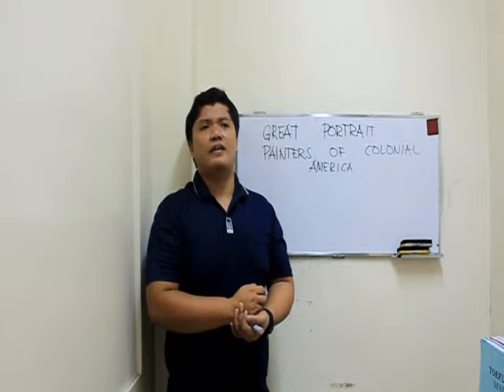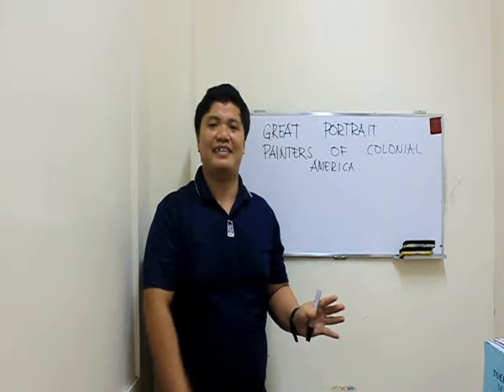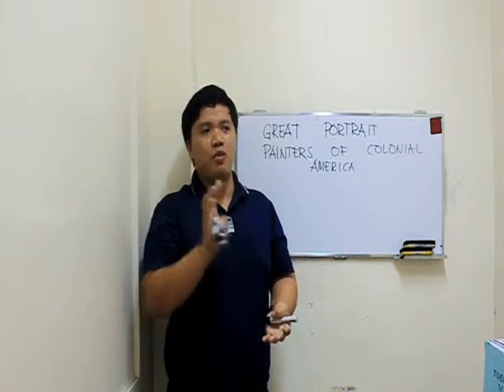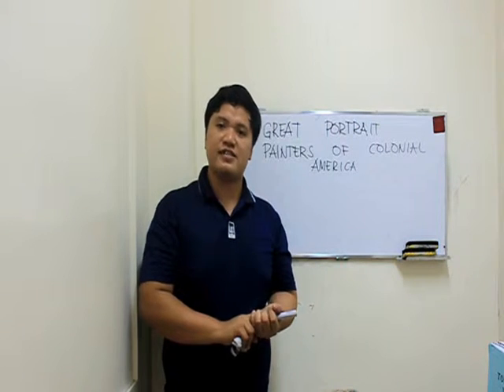【デモクラス】T EJACAD LEC 1